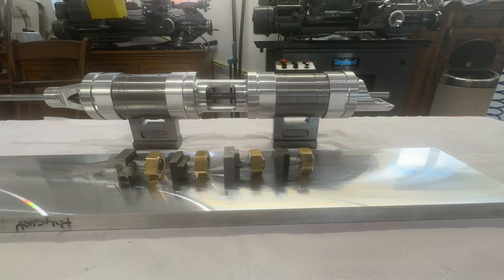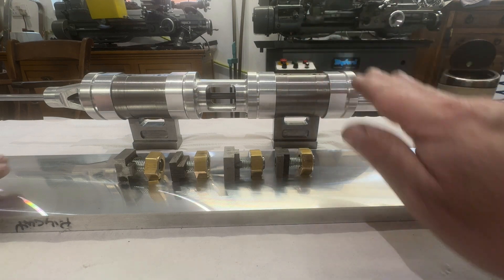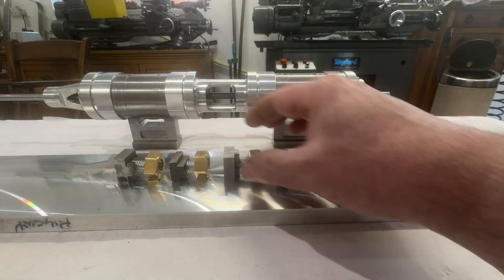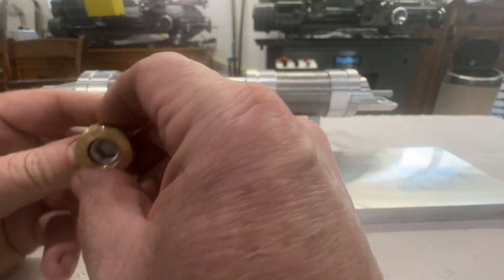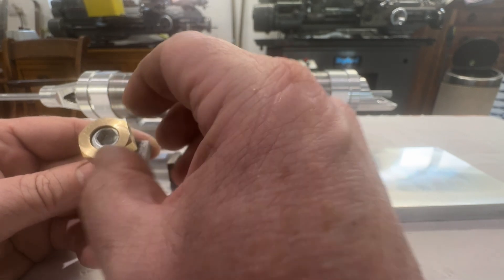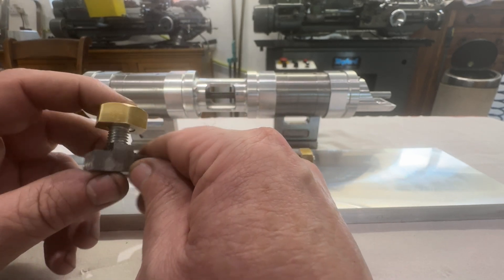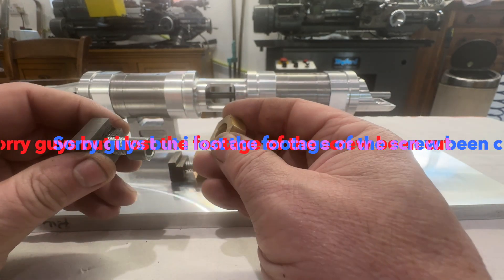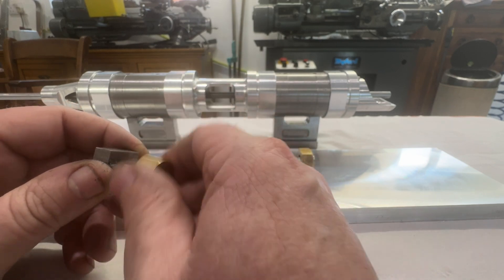Eccentric T-Slot Clamping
I show some low-profile clamps that are home made so I can flycut the base for the snow engine